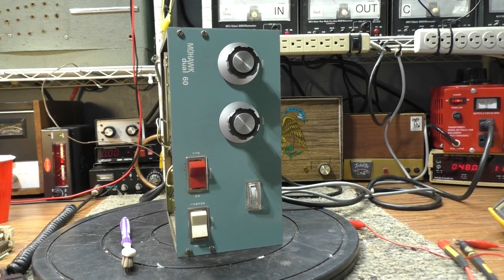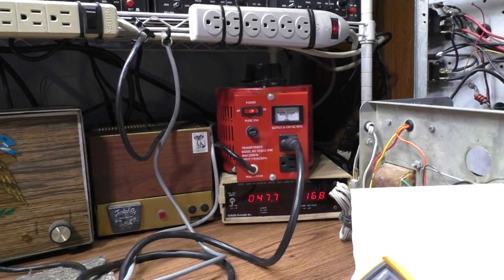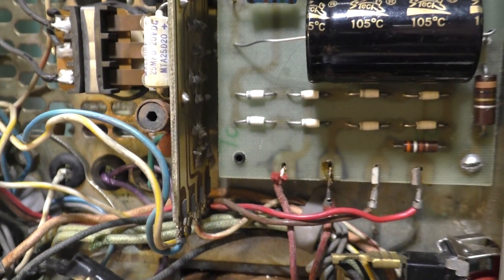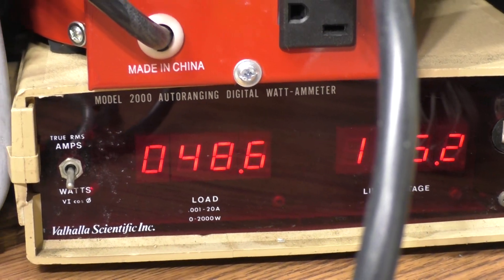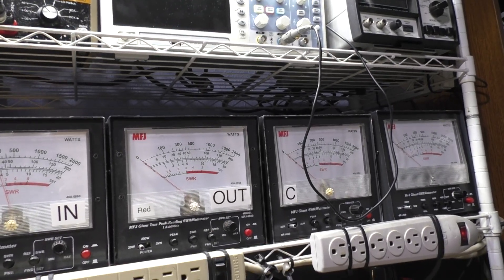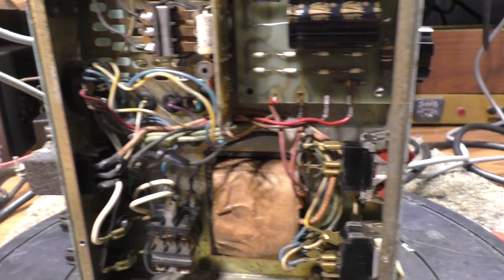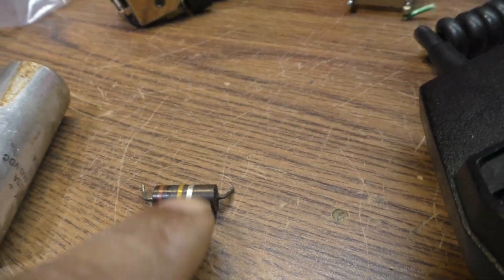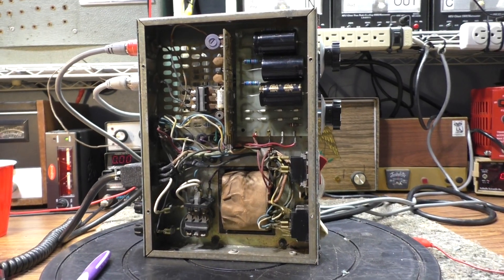Basic RF Tube Linear Amplifier troubleshooting for dummies using my latest find, Mohawk Dual 60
Since we had our latest acquisition on the bench and since it wasn't working, and since on this one the problem could be solved and shown fairly easily, I made a vid of my thoughts, steps and sequence of refurbishing, troubleshooting and repairing linear amplifiers
1. Replace the caps. Said this many times. Old caps, especially in the HV, go bad with time. Often, they short, sometimes with a big bang. Sometimes when they short, they take out the HV diodes and sometimes the transformer too. Take out the transformer? Cancel Christmas. They are hard to get and expensive now.
2. Check the power supply diodes. Check with a diode tester (Multimeter) and check both for forward conductance and for the reverse to be Open. Not this one but the amp before this, I got lazy and checked for forward only. All was well. Variac'ed up the amp and it drew very heavy watts. Come to find out it had 1 diode that was conducting at .8v in reverse. I got lazy checking this as most diodes usually fully short or fully open. Lesson for me, check them both ways.
3. If possible, check the tubes.
4. Inspect all for shorts, loose wires, bad soldering, loose contacts, cold solder joints.
5. Check the fuse. Check for the right size and type of fuse. Seen so many amps that were over fused. Some may need a 10 amp and some put in a 25 amp. Have even seen the tin foil across the fuse a few times too.
6. Slowly variac up the power and if you have a line wattmeter, check your watts. They should not be very high with the amp unkeyed.
7. With full ac in, do the tubes glow (filaments light)? If not start troubleshooting the filament voltage.
8. Check for HV on the tubes. Careful HV kills. Also, many meters nowadays only go to 600v while most sweep tube type amps run at around 850 volts. Get a meter that measures 1000v or get a HV Probe. Also, be aware, some amps only have the HV at the tubes when the amp is keyed, and some only when the standby operate switch is on the operate position. Some Palomar and Kris are 2 examples of that.
9. With the radio, wattmeter and antenna or dummy load hooked up, does the feedthru watts go thru the amp and out to the wattmeter. No, probably a bad relay or jumper.
10. Apply drive, does the amp key Up? Meaning does the relay engage. I have had people throw me off when they said it didn't key and I was thinking the keying circuit, but they really meant no output when they said it didn't key. If its not keying, if its a transistor amp, its usually the keying transistor, sometimes a diode that is inline with the power coming into the keying transistor. Usually a sign that the amp was over-driven.
11. If it keys, does it have output? Yes, sounds like the amp is working, tune for max quick.
No output: Whats your Input SWR? A high Input SWR usually means the watts from the radio aren't making it into the tubes. Usually, a bad or dirty relay. Are the tubes getting hot? Yes, your problem is normally somewhere after the tubes output, usually the relay again, but maybe in the Tank Output Circuit: Blocking Cap, Tune Cap, Tank Coil, Load Cap. In my Mohawk 60 in the vid, the tubes were getting Hot and the problem was the relay.
 Tubes not getting hot, then the problem is the tubes are not getting Voltage, a Ground, or drive somewhere. Voltage is easy to measure and again, the most common problem for the tubes not getting hot is the relay again, not letting drive thru but sometimes not letting voltage or a ground thru too.